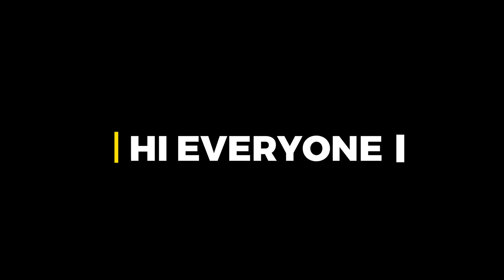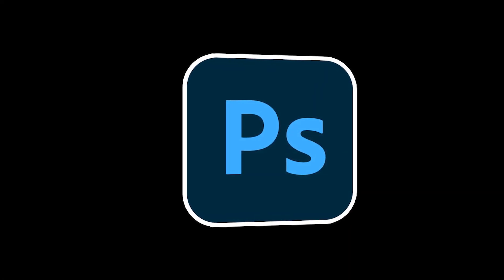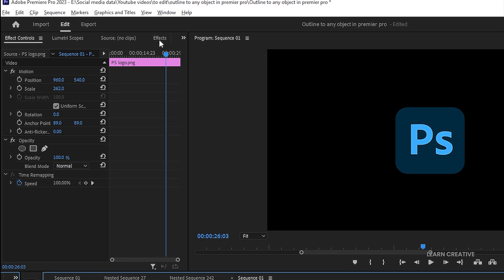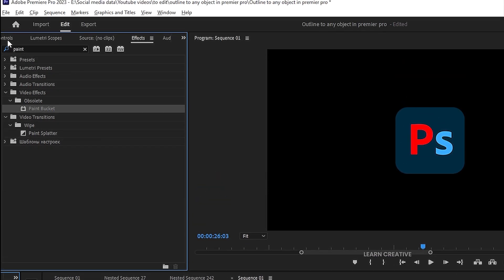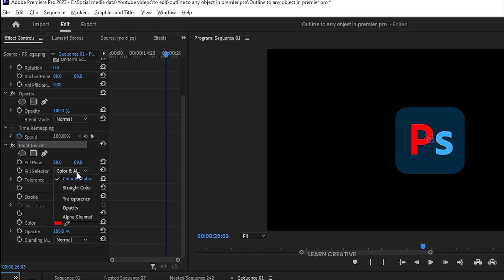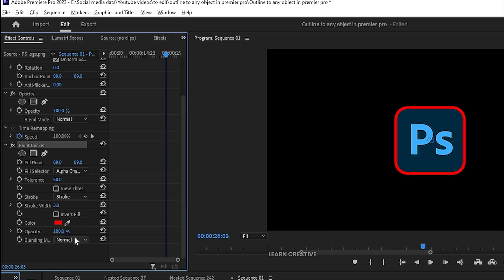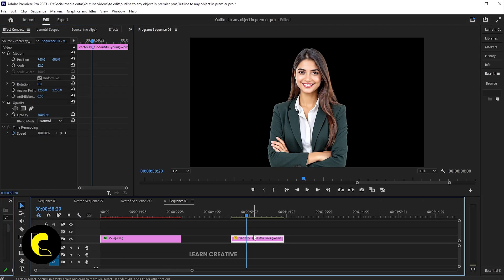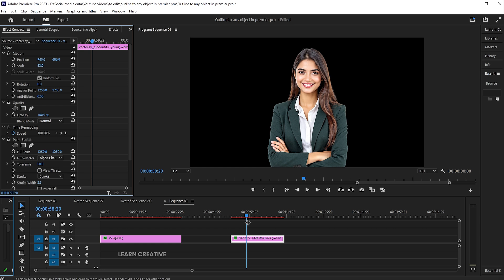How To Outline an Object in Premiere Pro 2025 | Easy and Quick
Hi everyone,
In this tutorial, I will teach you How To Outline an Object in Premiere Pro 2025 | Easy and Quick | Learn Creative.

Keep learning..!

Learn Creative